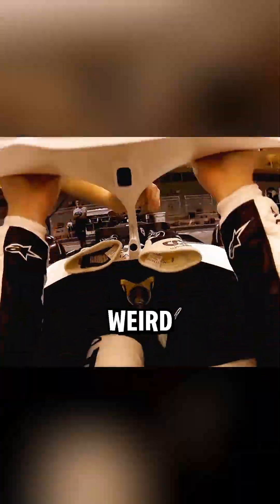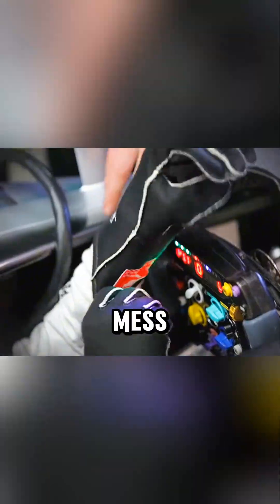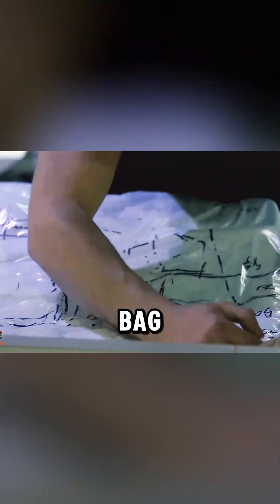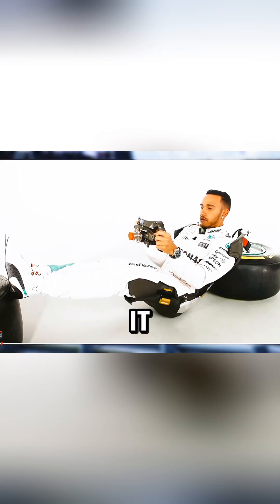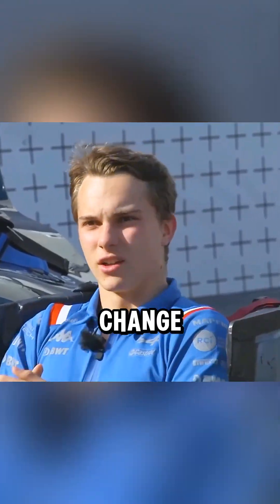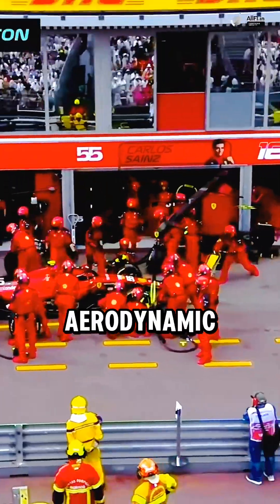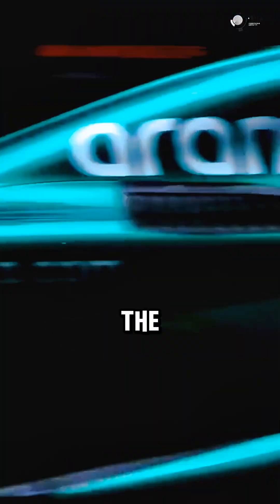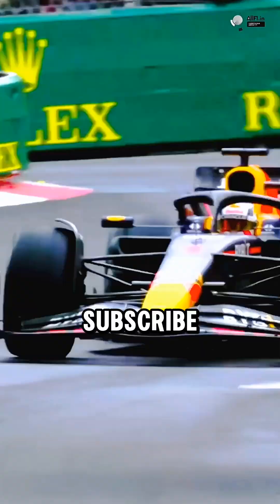“Why F1 Drivers Sit in This Crazy Position”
F1 drivers don’t sit like normal humans — and there’s a very specific engineering reason behind it.
From custom 3 kg carbon fiber seats to extreme aerodynamic design, this video breaks down why F1 drivers use such a bizarre driving position.
Watch till the end and comment if YOU could survive one lap in an F1 cockpit!

f1 driver position, f1 seating explained, f1 engineering, why f1 seats are weird, formula one facts, f1 aerodynamics, carbon fiber seat f1, usa car fans, motorsport science, racing facts, f1 short video, trending shorts